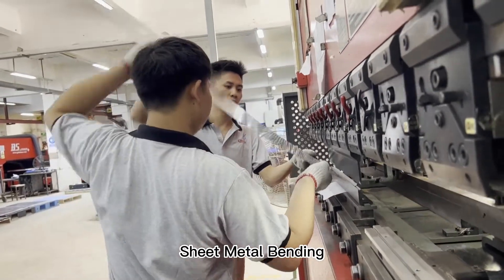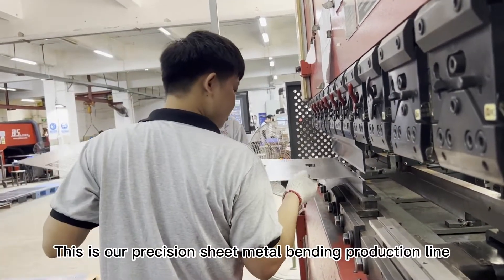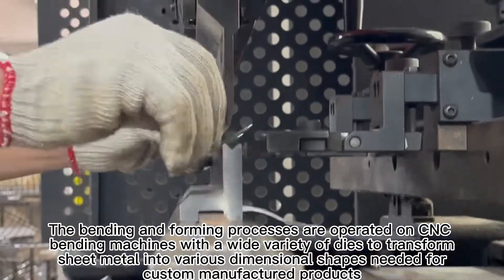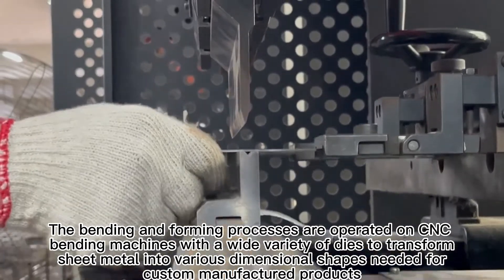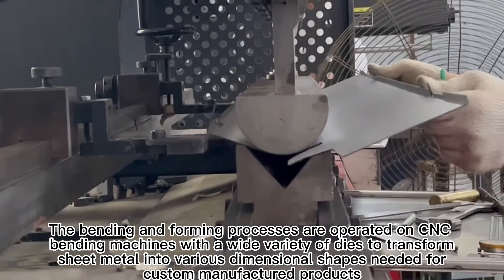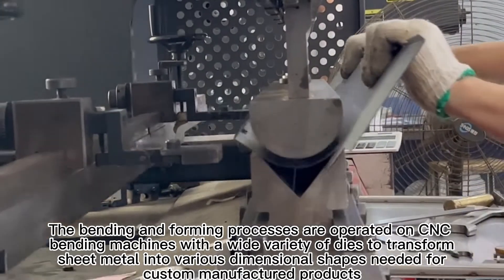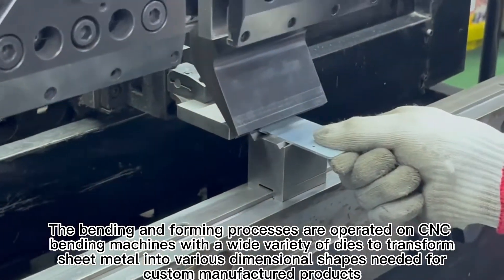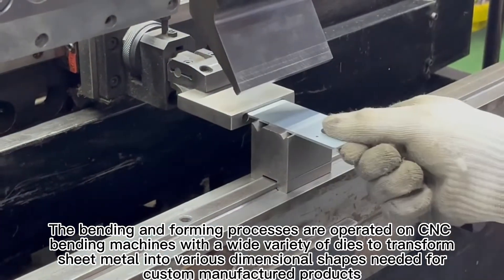Sheet Metal Bending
This is our precision sheet metal bending production line. The bending and forming processes are operated on CNC bending machines with a wide variety of dies to transform sheet metal into various dimensional shapes needed for custom manufactured products.